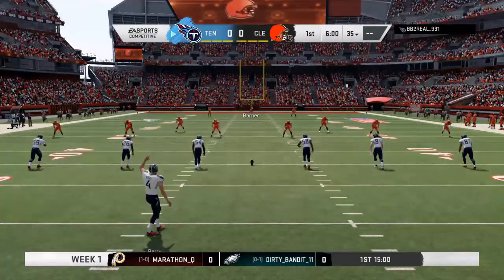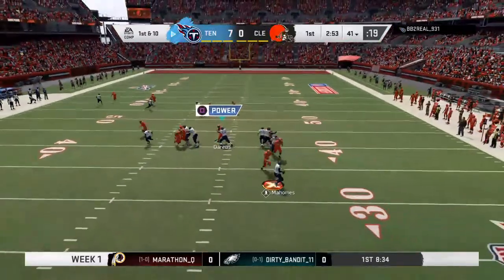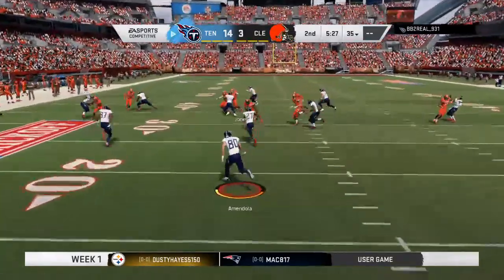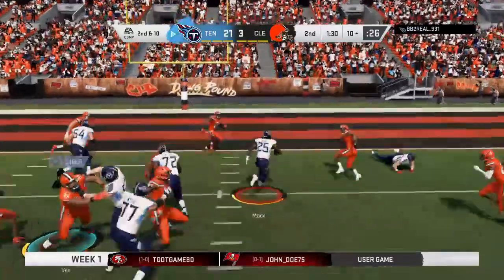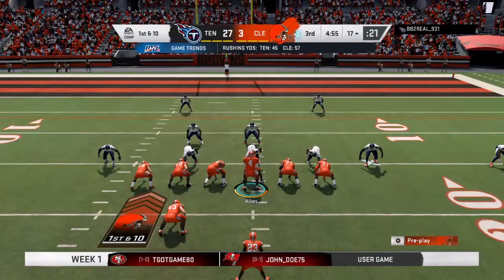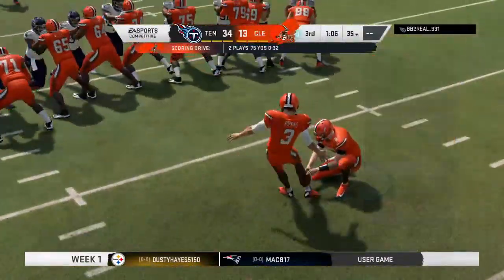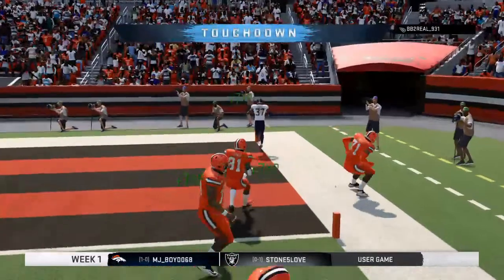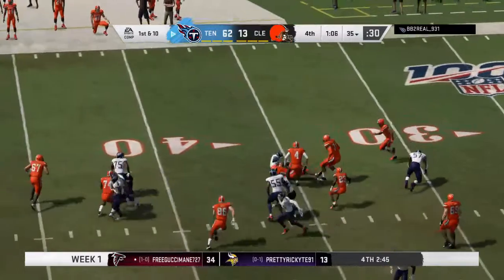OKC-MikeJones216's Live PS4 Broadcast